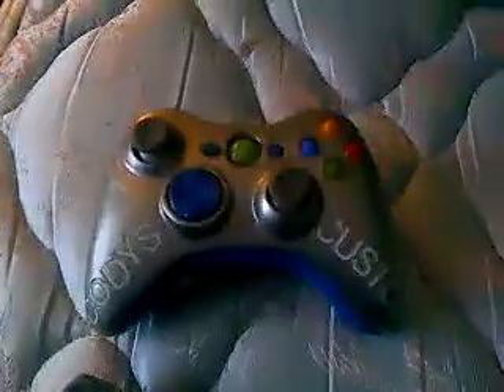Custom Cody's Customs Xbox 360 Controller-Cody's Customs